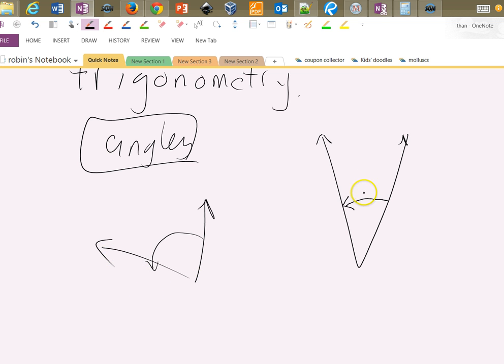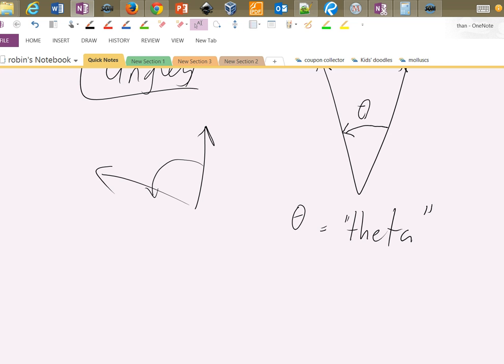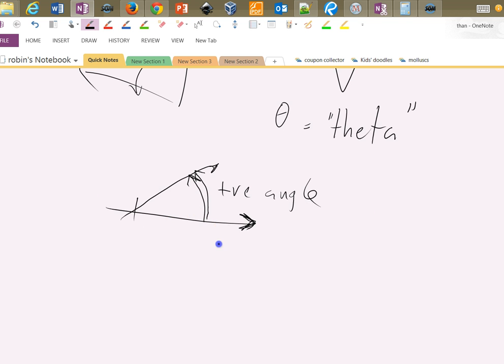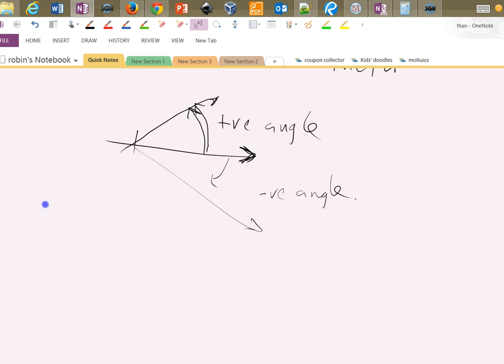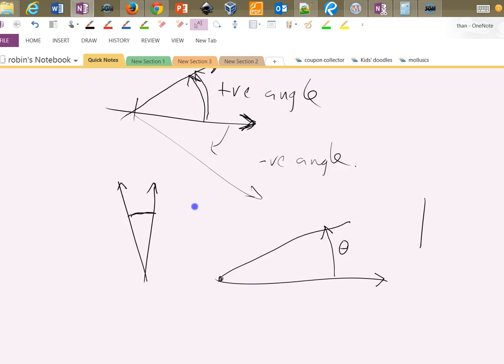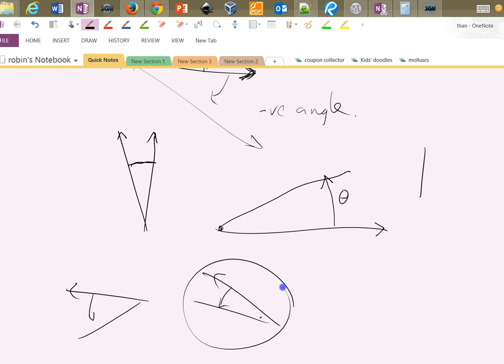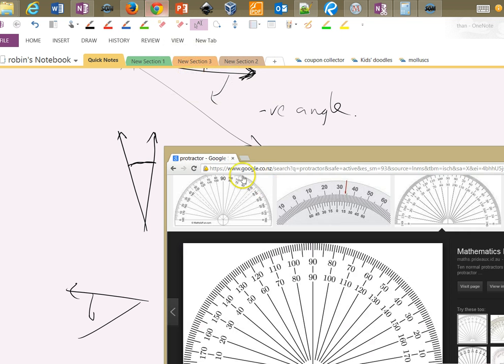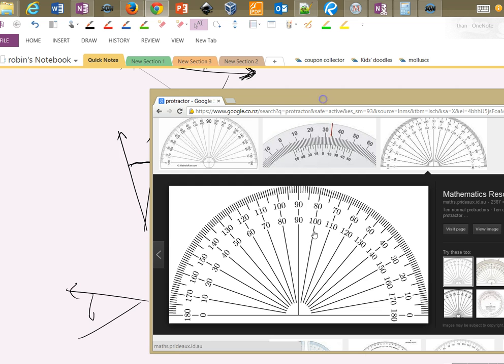Trigonometry 1: Angle = amount of turn